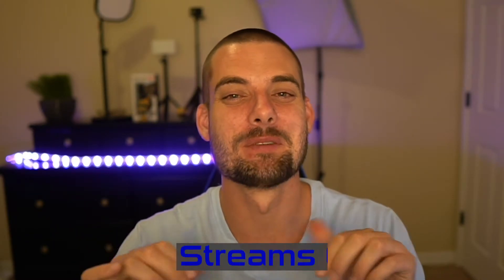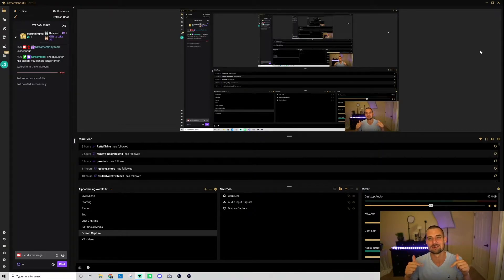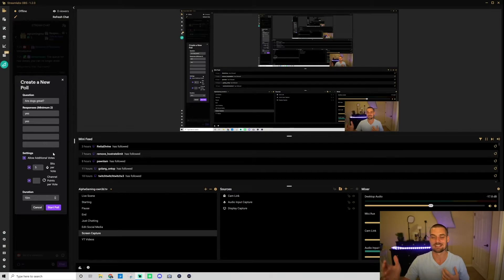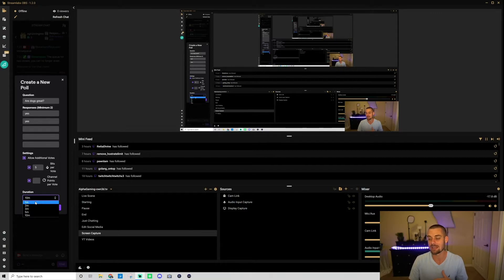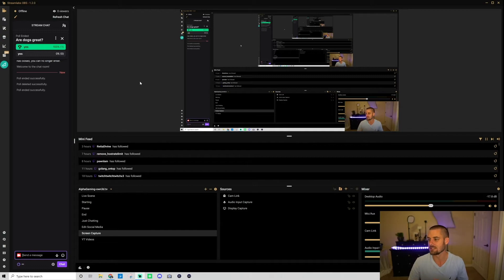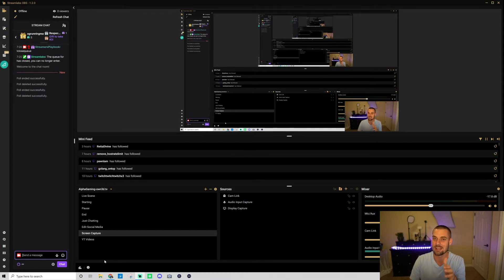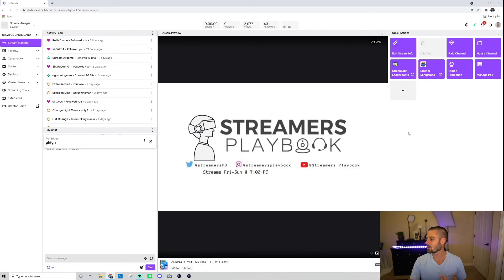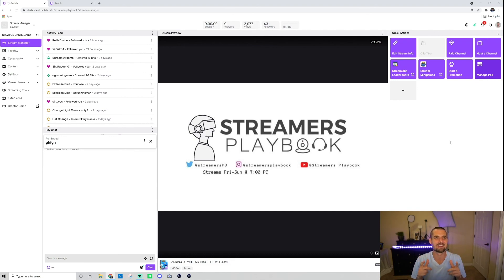How to Create a Poll on Twitch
In this video I will show you how to create a Poll on twitch.